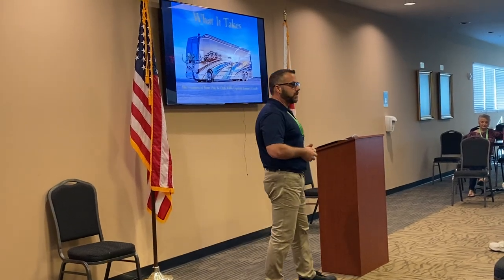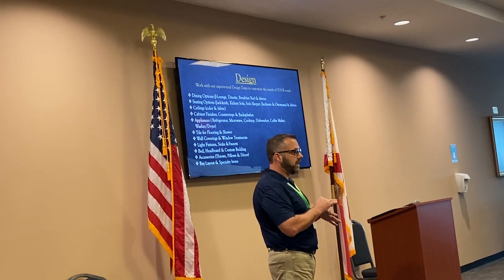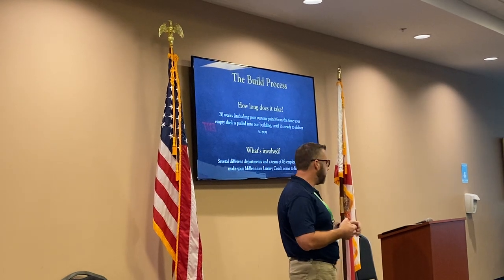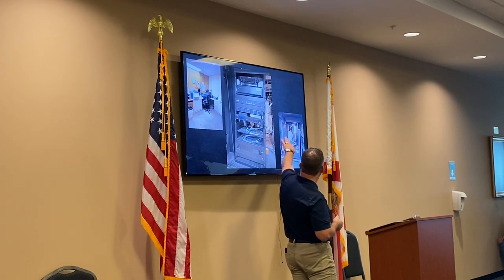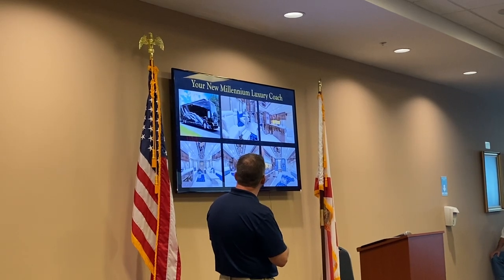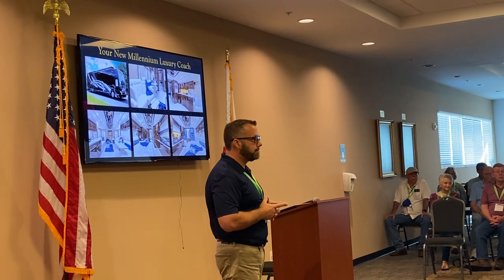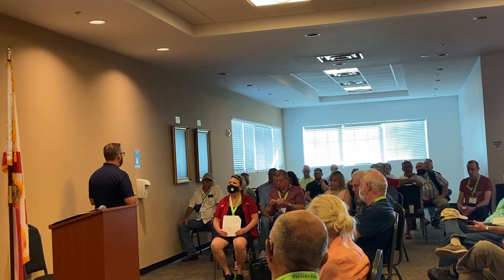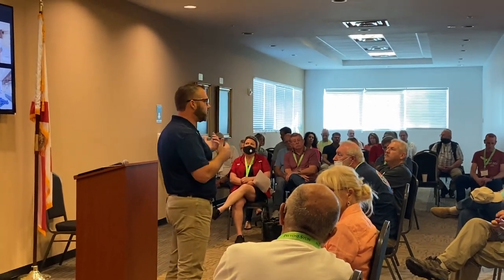2021 Prevost Stuff Show “What It Takes”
Prevost Stuff Show